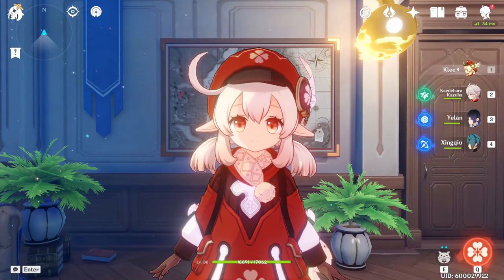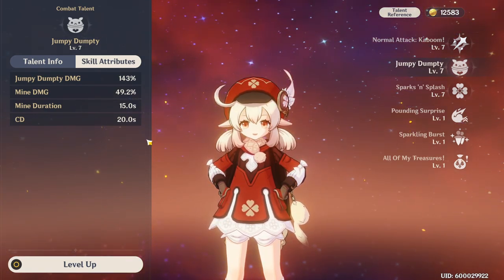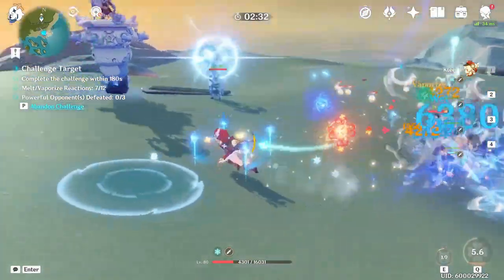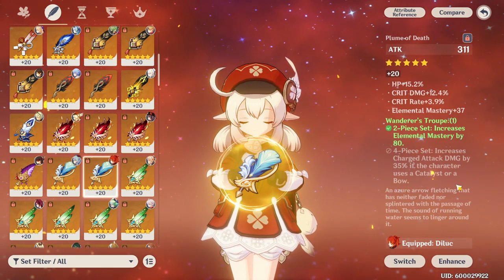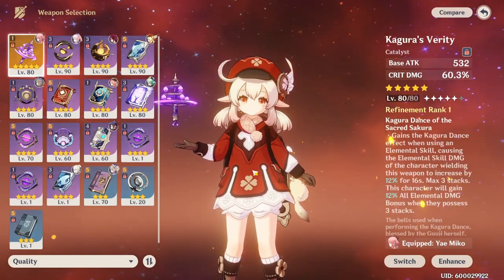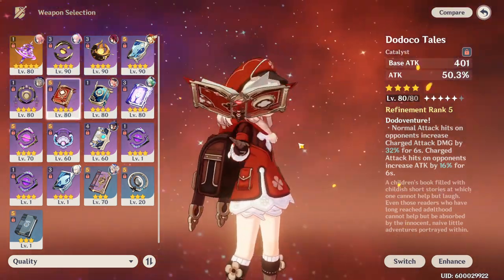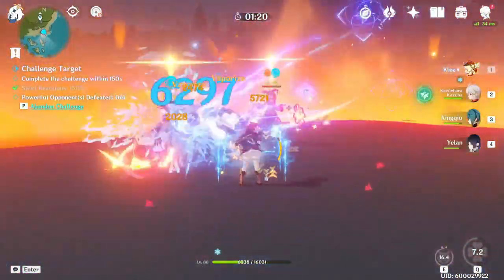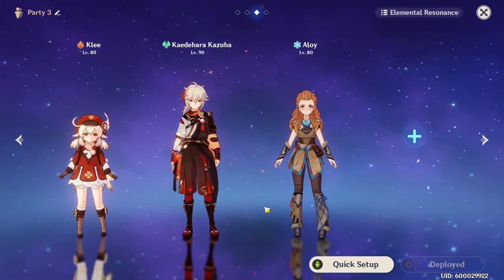Pyro EVERYWHERE | Klee Build Guide Artifact, Weapons, Teams | Genshin Impact 2.8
Hope you enjoy some of the content on the channel mostly do Genshin Impact, but I'm not afraid to move into anything that interest me!